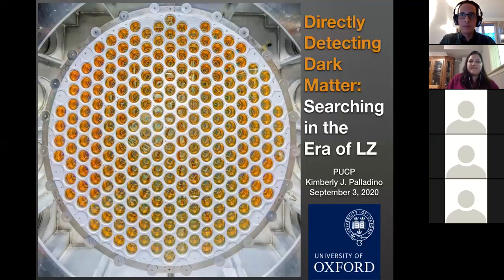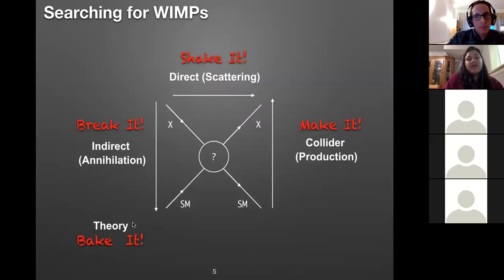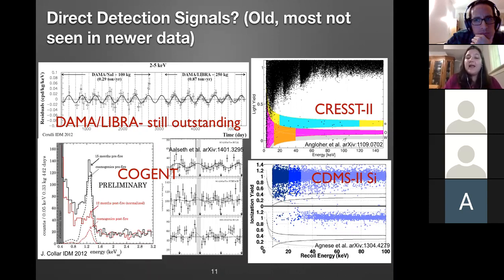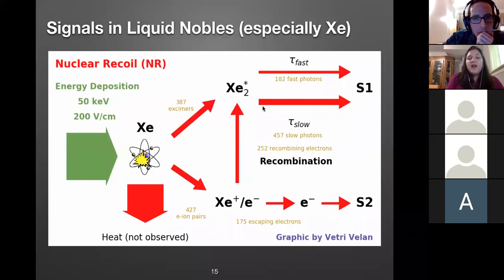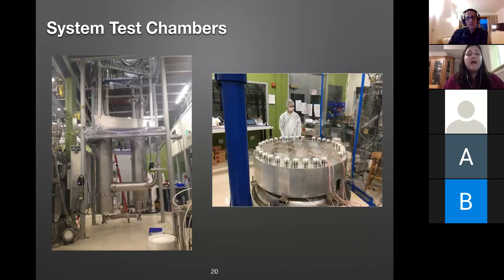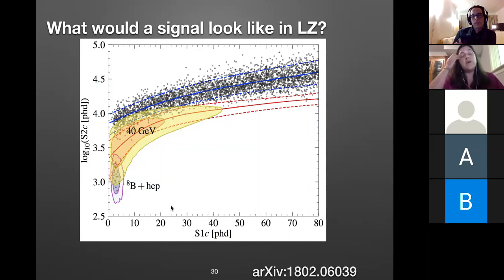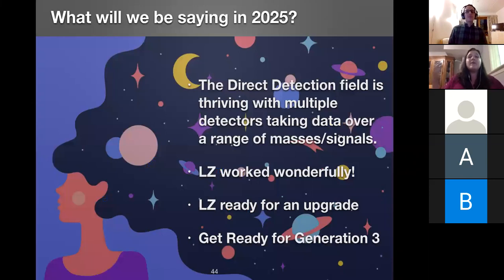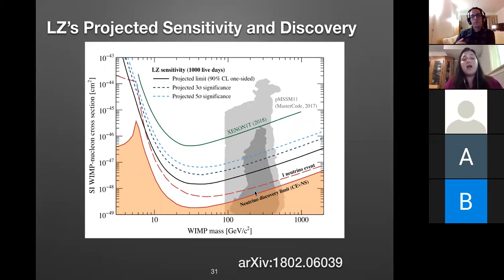Directly detecting dark matter | Kimberly Palladino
Coloquio de Física PUCP 03/09/2020

Directly detecting dark matter

Kimberly Palladino
Oxford University

Astrophysical evidence informs us that the universe has a significant component of dark matter (five times more than regular matter!), but does not tell us what this dark matter is. One longstanding popular candidate for dark matter is a Weakly Interacting Massive Particle (WIMP). We will discuss the requirements and amazing diversity in current technologies to directly detect WIMPs via nuclear scattering within a detector target, before an overview of the current global effort for direct detection. We will conclude with a focus on the LUX-ZEPLIN (LZ) detector and prospects for the future.